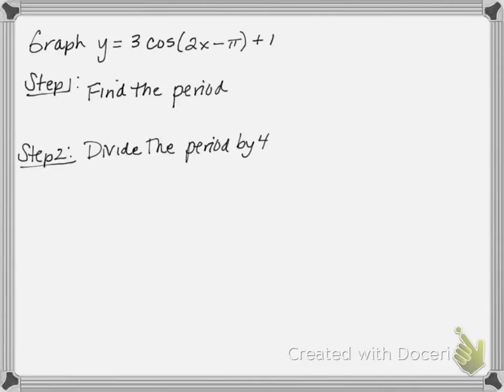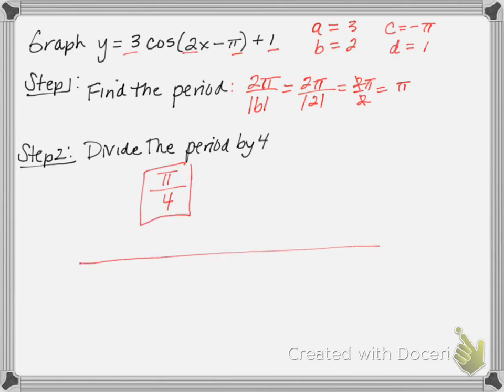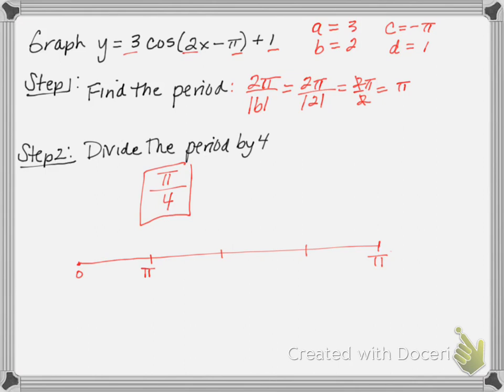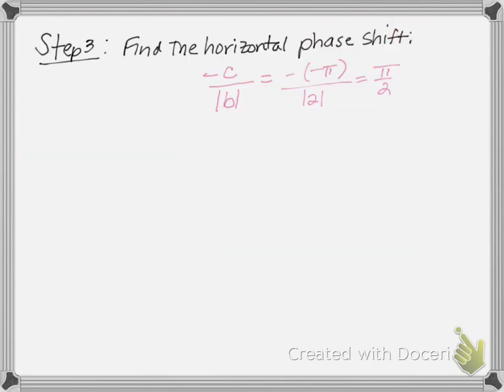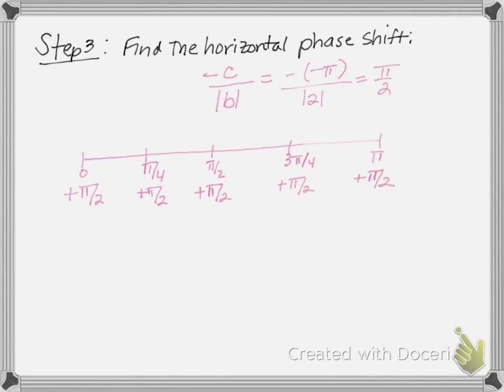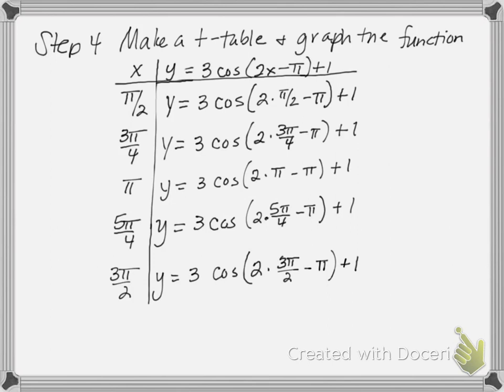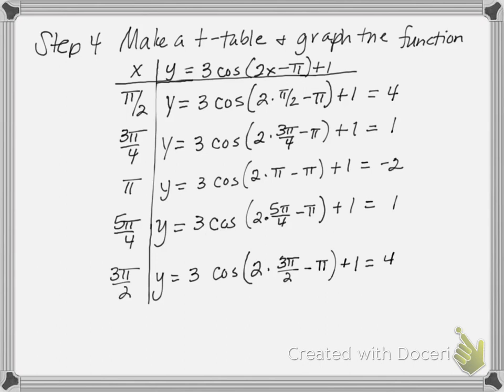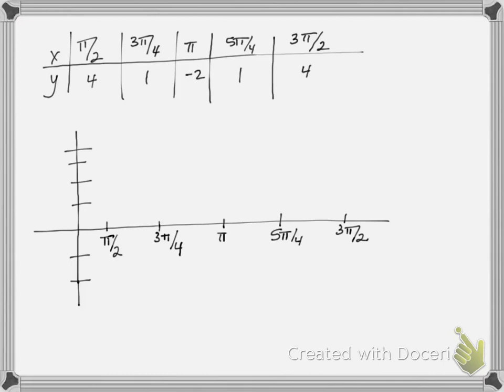Graphing a cos function with transformations